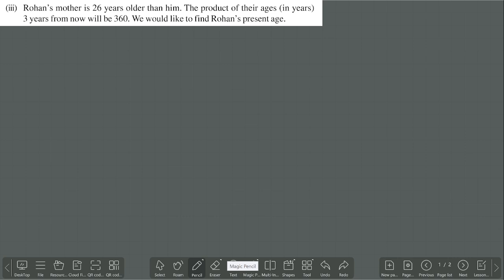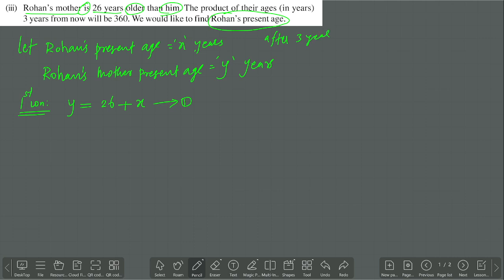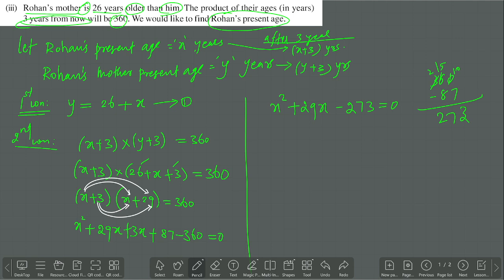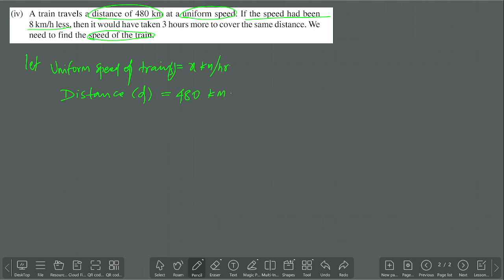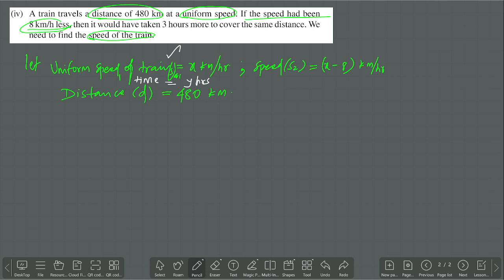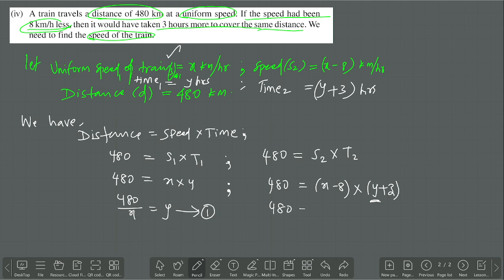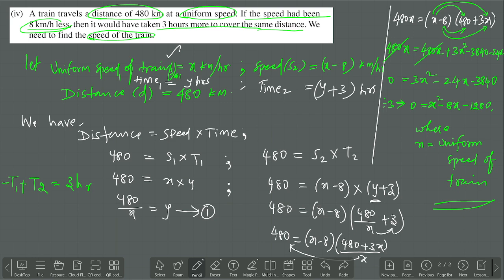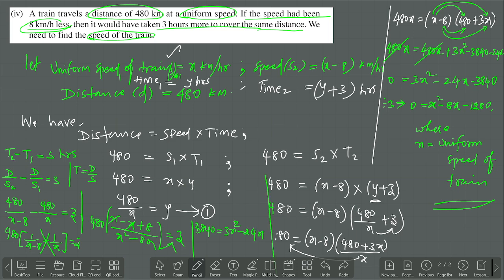Class 10 Exercise 4.1 (2.iii,iv)